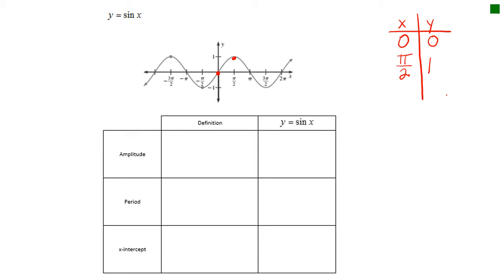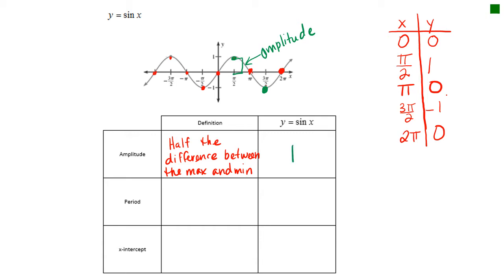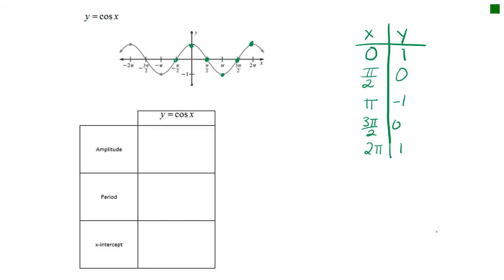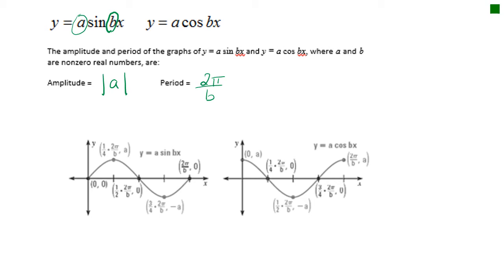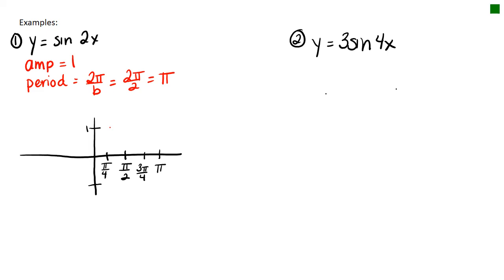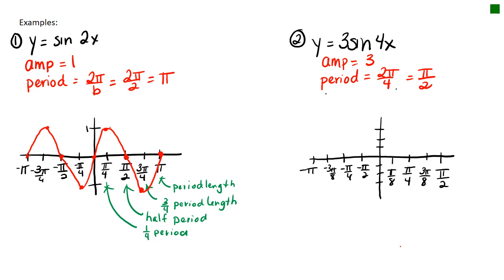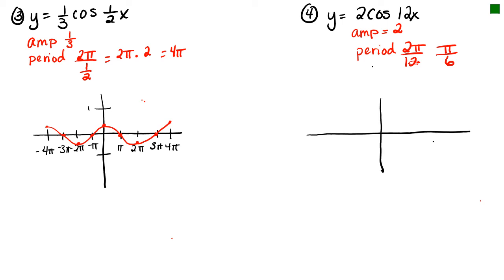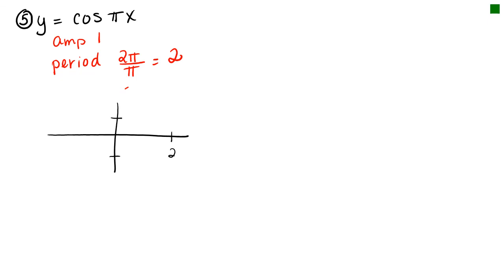the graphs of sine and cosine